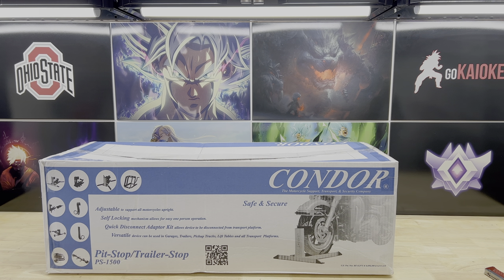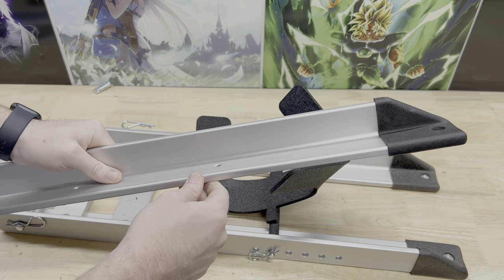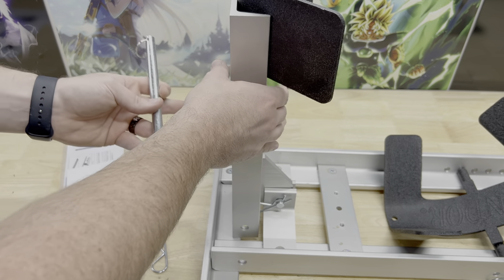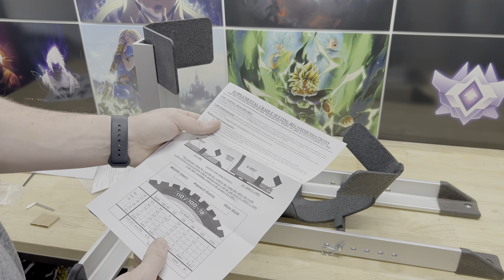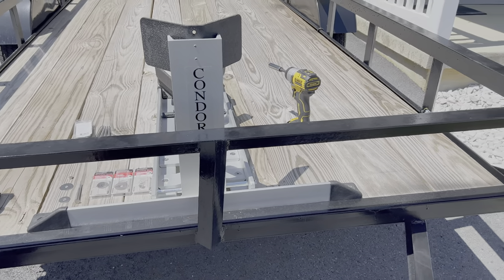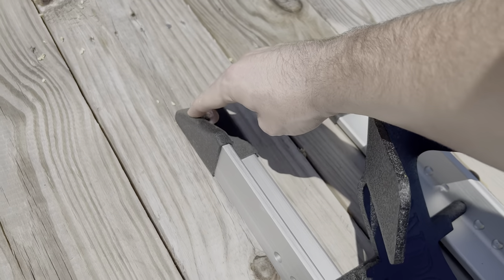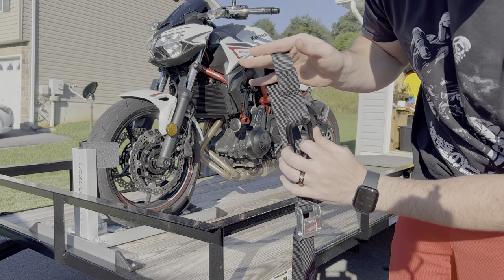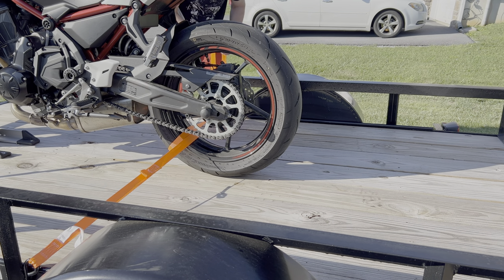The BEST Wheel Chock for your Motorcycle! - CONDOR Pit Stop TrailerStop PS 1500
In this video I show you what I think is the BEST wheel chock for your Motorcycle for storage or for transporting on a trailer. This video used to be on my "MC Recon" channel and this channel used to be call "RC Recon" - that's why I mention the two different channels in this video. But now they are all going to be on this channel which is just my name - lol.